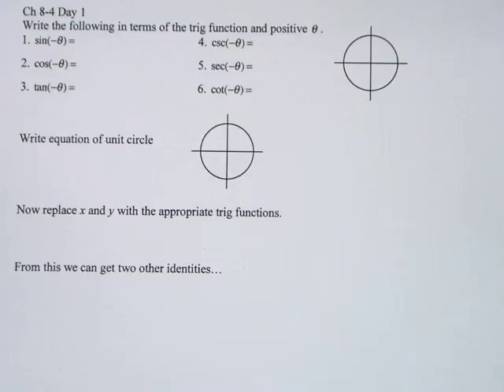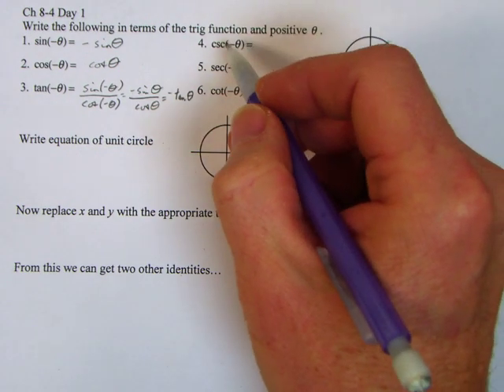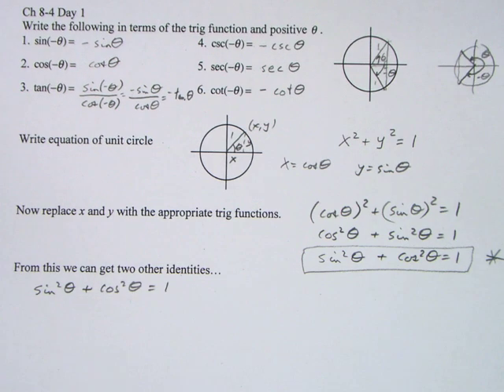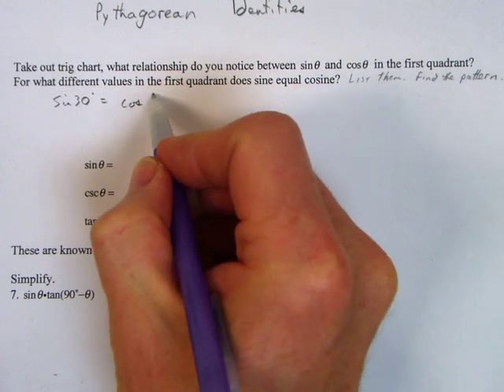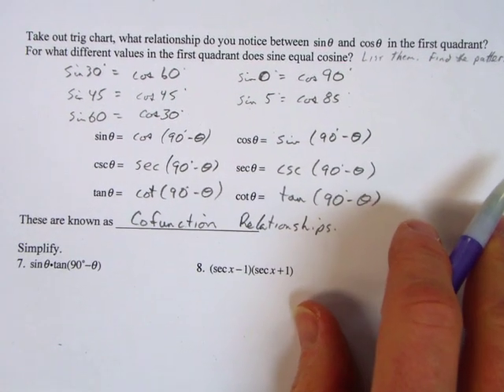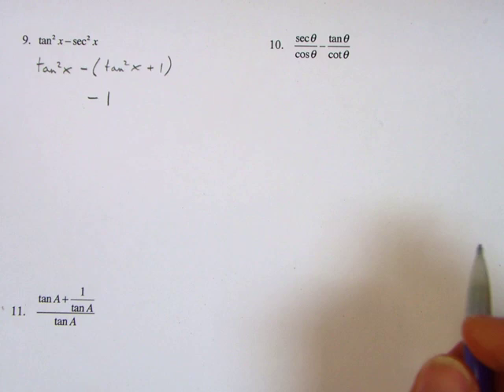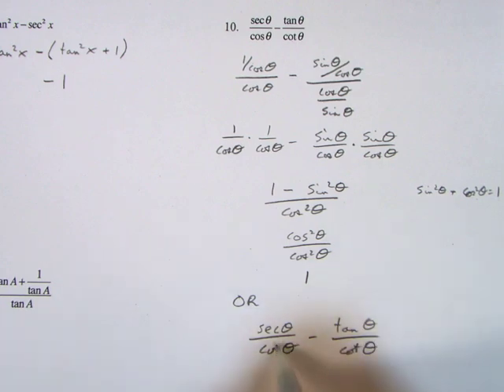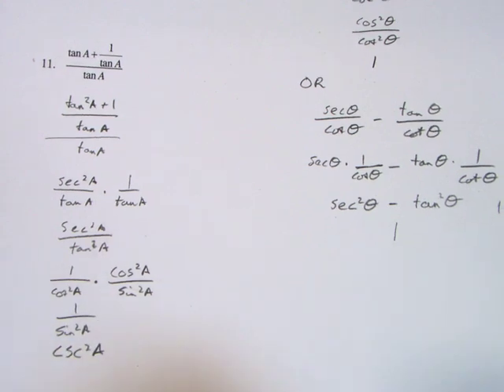MA-8-4day1- Trig Identities Intro -480p